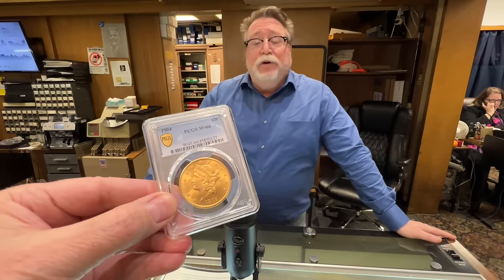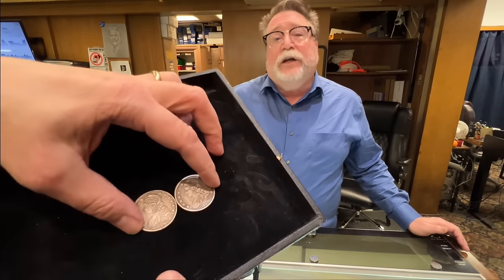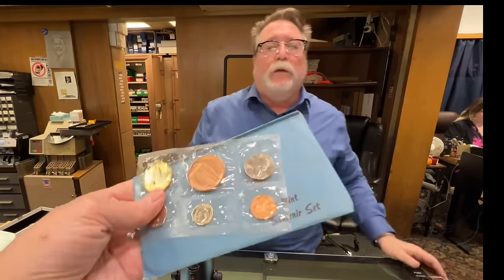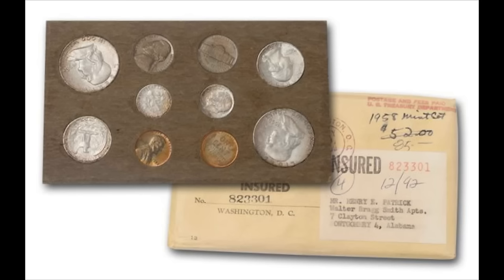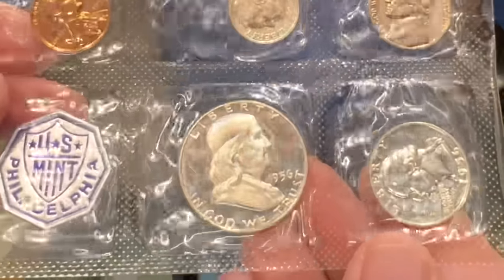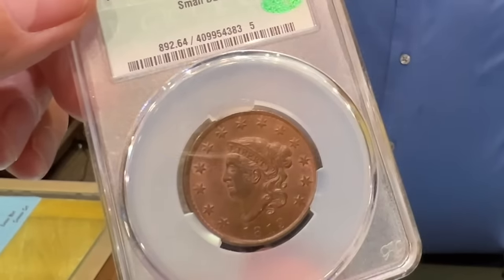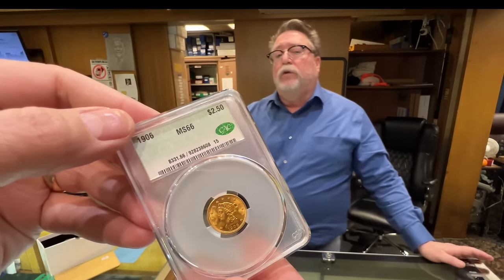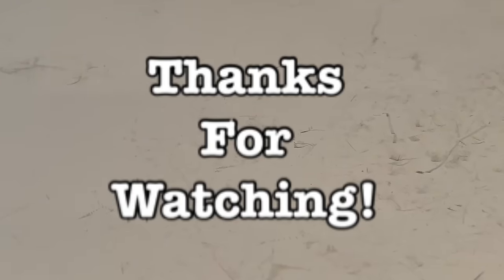Mike Talks Coins - Fun and Educational Conversation with Professional Numismatist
Mike Nottelmann possesses a rare combination of numismatic knowledge and public speaking ability and charm.  Maybe that's why folks love watching coin collecting videos with him?  In today's video, we spoke about a variety of coins from a variety of time periods with Mike dropping knowledge along the way.  Be sure to watch until the end to see what gems I picked up at the shop.

Harlan J. Berk
31 N. Clark St.
Chicago

Feel free to send me a letter or request a sticker!

T. Stacker

Want to support my efforts to travel around and bring you videos like this one?